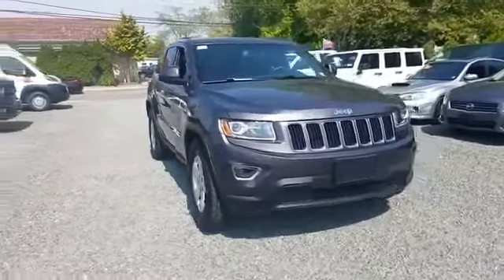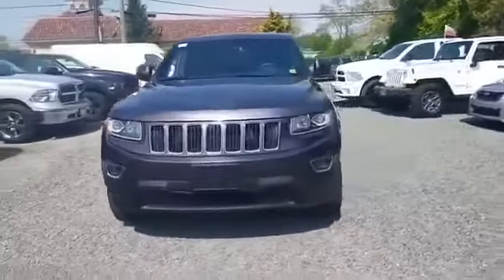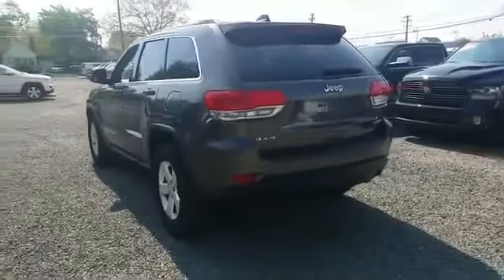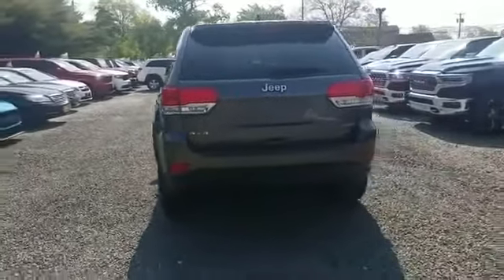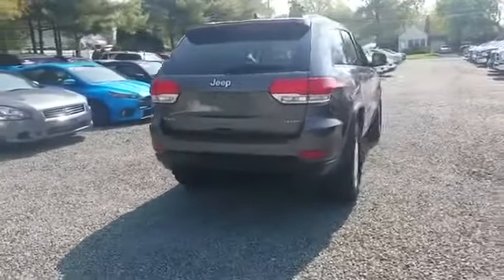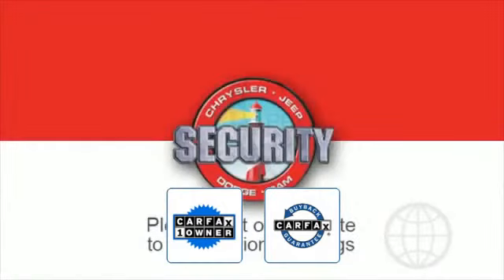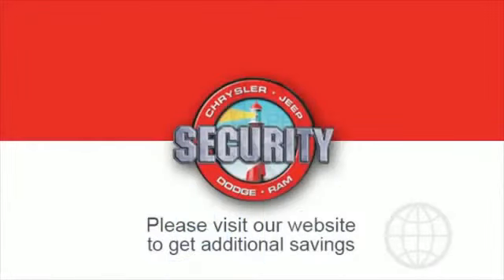2014 Jeep Grand Cherokee Laredo Lindenhurst, Massapequa, Babylon, Bayshore, Merrick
2014 Jeep Grand Cherokee Laredo Lindenhurst, Massapequa, Babylon, Bayshore, Merrick